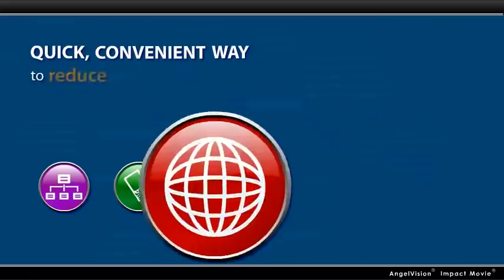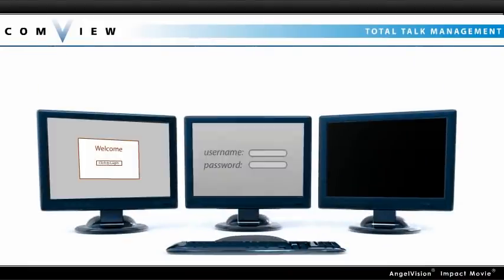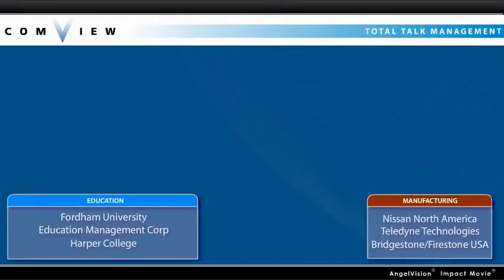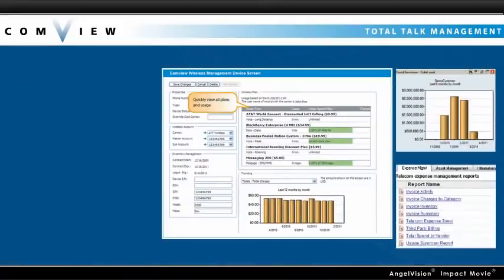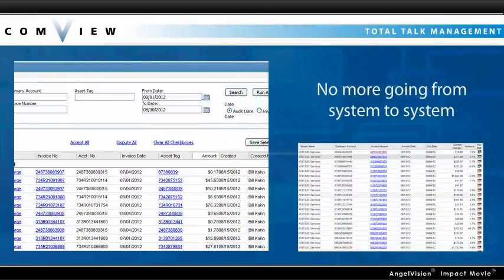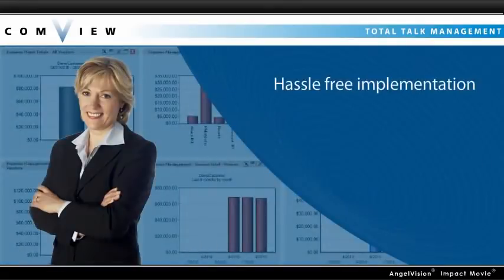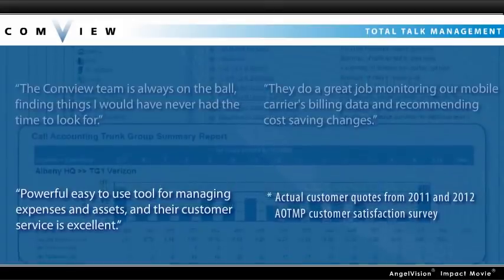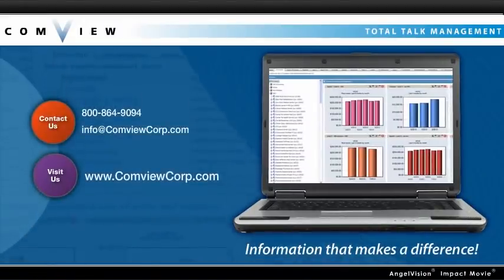Comview Integrated Telecom Expense Management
Telecom Expense Management for Fixed, Mobile,Call Accounting, Asset Management, Procurement, Audit & Optimization.